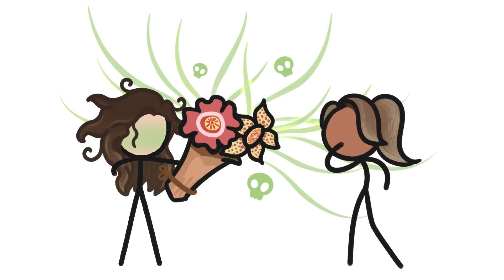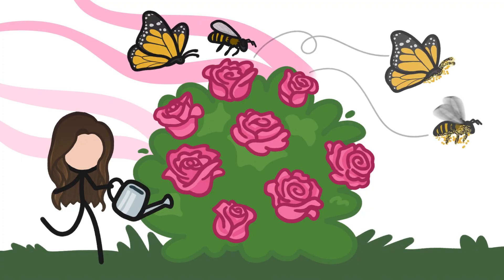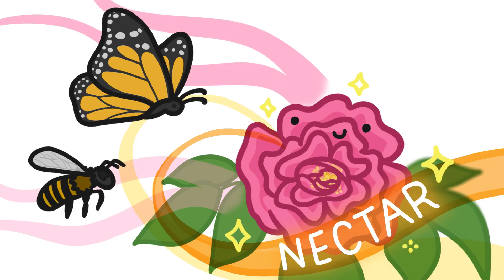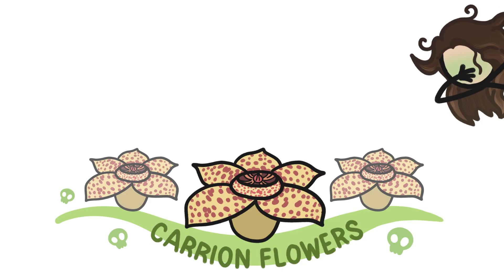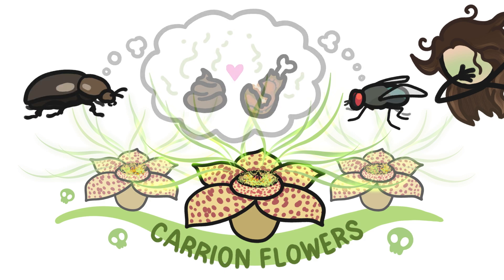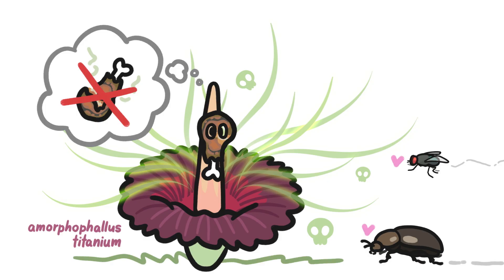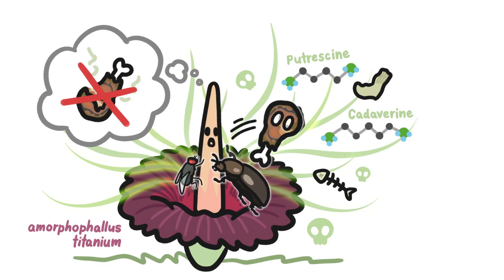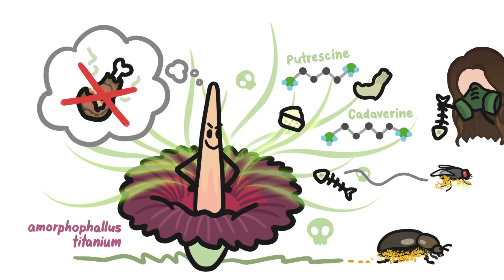This Flower Smells Like Rotten Meat :) | Science Minute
Many flowers produce sweet-smelling nectar to attract pollinators like butterflies and bees, but some flowers prefer a different type of pollinator, one with a more acquired taste 💩

Meet the corpse flower, AKA the titan arum, a flowering plant classified as a carrion flower. These mimetic plants emit an odor resembling rotten flesh to attract scavenging pollinators like flies and beetles.

Stinky! We thought it would be fitting to feature the corpse flower for GlobalGarbageManDay 🚮 Plus, we’re getting into summerween 😏

Isn't this animation awesome? We collaborated with our friends at @MinuteEarth for this one – thanks y'all!